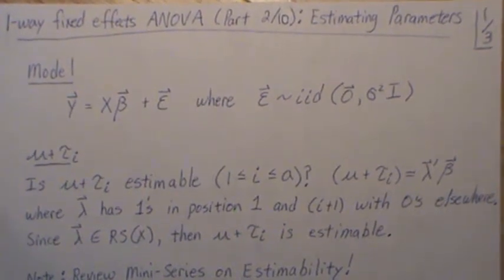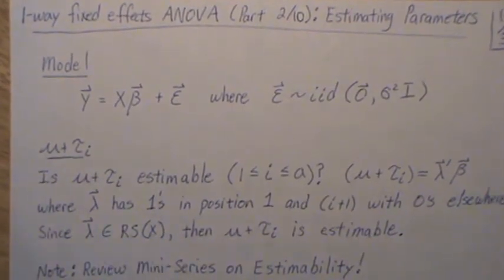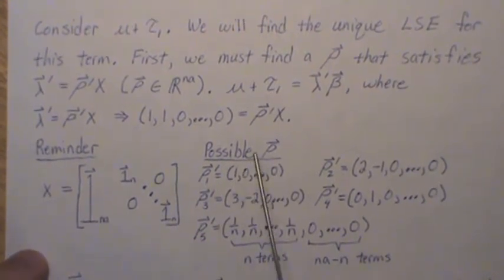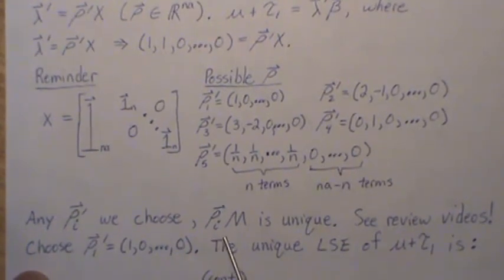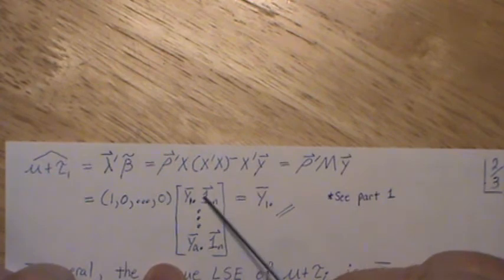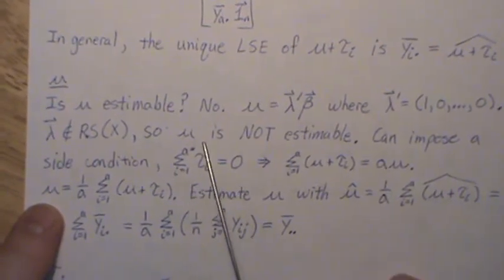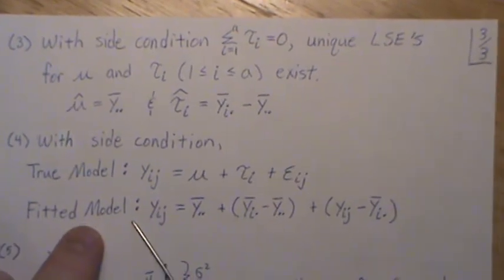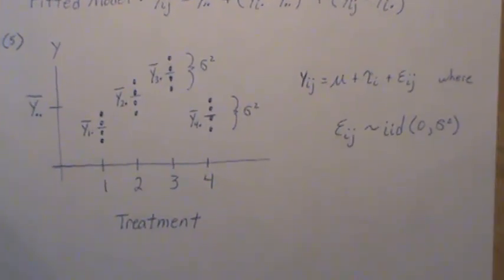1-way fixed-effects ANOVA (part 2/10): Estimating Parameters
In this video we examine estimating the model parameters.